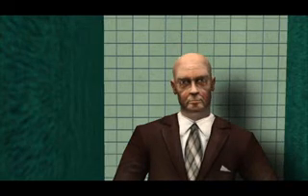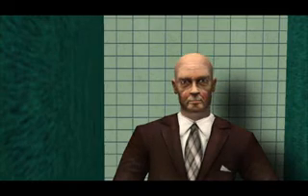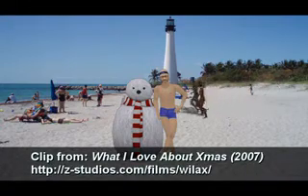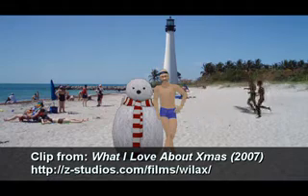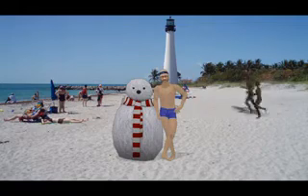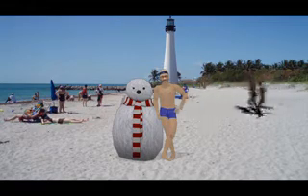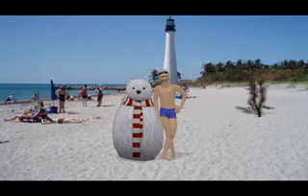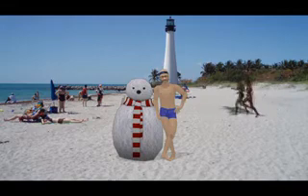Quick Tip: Artificial Last Minute Shadows for ANY compositing scenario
ZS Dissection Lab #2 - Synthetic Shadows

Adding Synthetic Shadows in post production.

Paint Shop Pro
Cubase 12 Pro

Intro music is "Impulse" by Processor, from their album "Are You For Real?", available at Magnatune.com